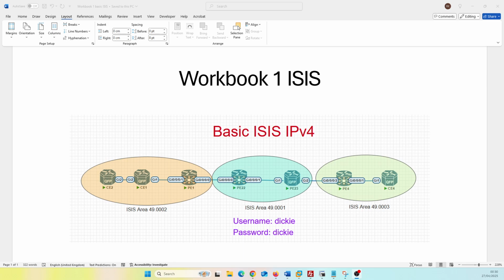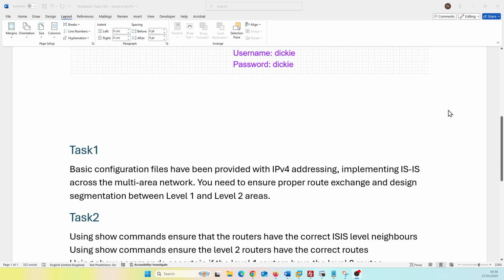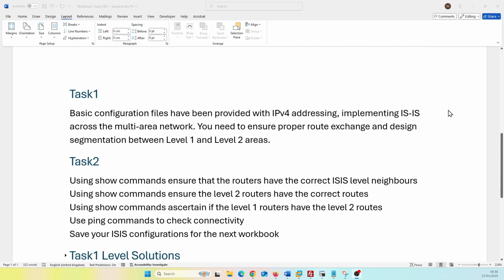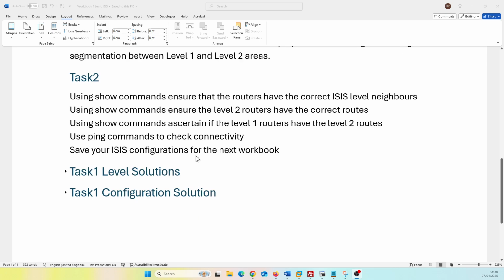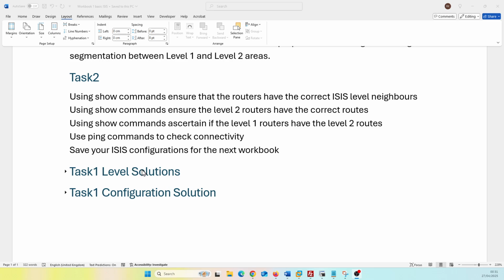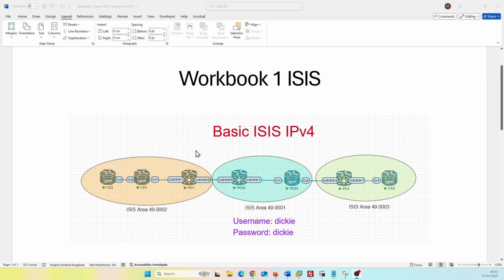New CCNP/CCIE Service Provider Workbook Series | Free EVE-NG Topologies & Labs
Welcome to the start of my CCNP and CCIE Service Provider journey!

In this video, I introduce my brand-new workbook series designed to help you prepare for Cisco’s CCNP and CCIE Service Provider certifications.

I'll be releasing a full set of free workbooks, EVE-NG topologies, and configurations right here and on my

🚀 What’s included?

Step-by-step labs for core SP technologies (ISIS, OSPF, BGP, MPLS, Segment Routing, etc.)

Verification commands and expected outputs

EVE-NG topology files ready to import

Solutions and configurations for every task

This isn’t just about labs—this is a community-driven approach. I’m building as I learn, sharing as I go, and aiming to make CCIE-level study accessible without spending a fortune.

Let me know what you think about this format. Do you prefer hands-on labs? More theory? Different technologies?

First Workbook: Coming soon!

Topic: Basic ISIS Configuration and Verification